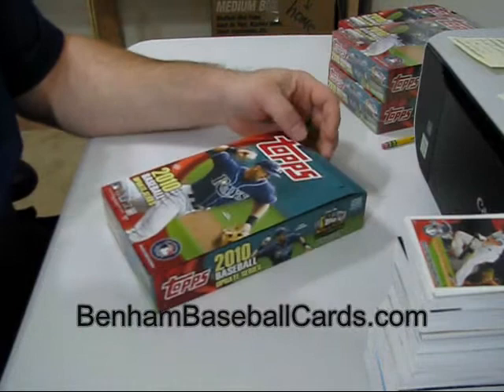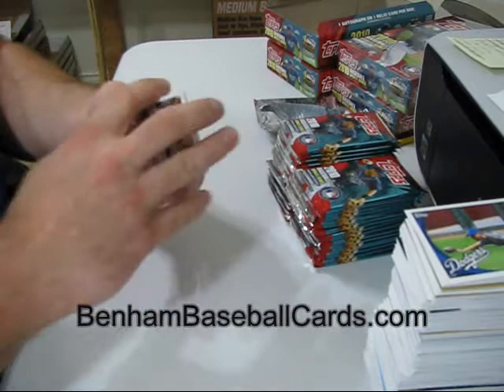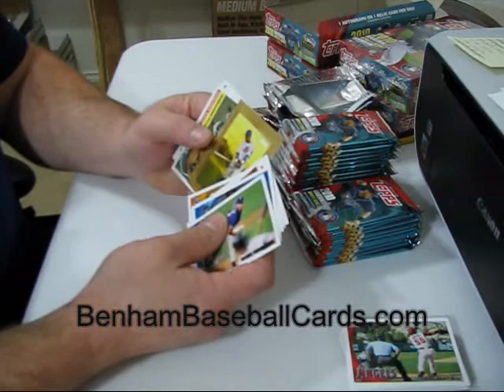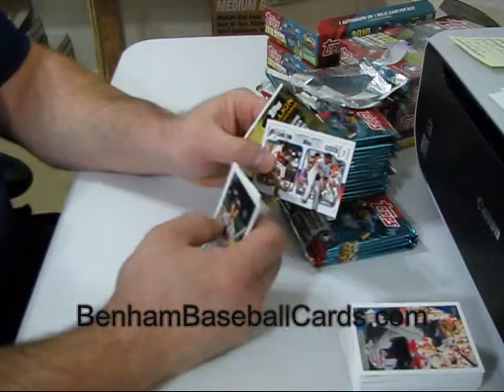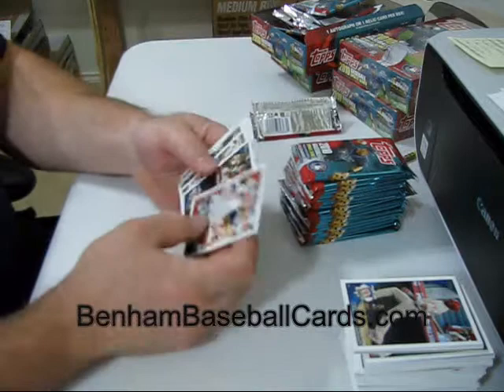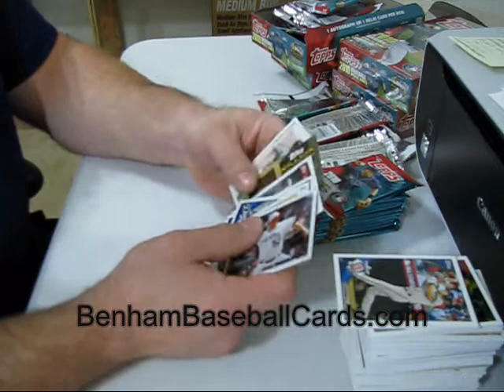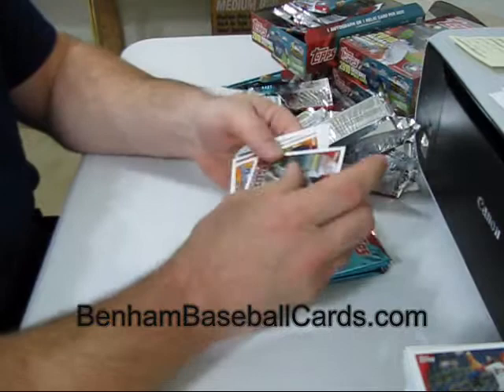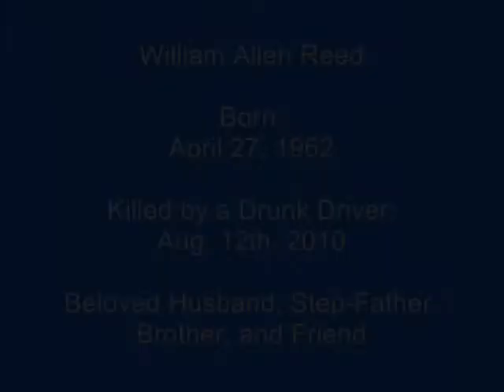Full - 2010 Topps Update 10th Hobby Box 12-13-10.wmv